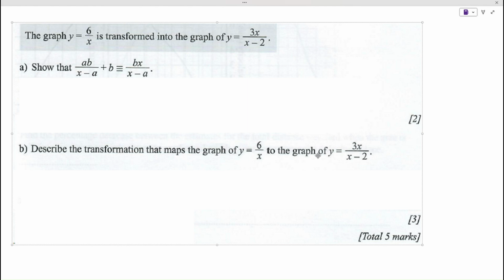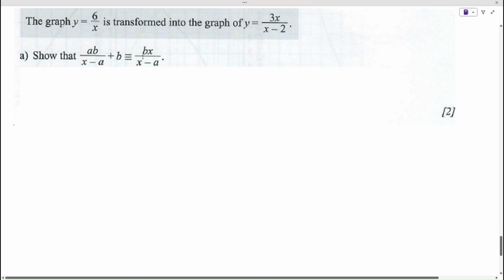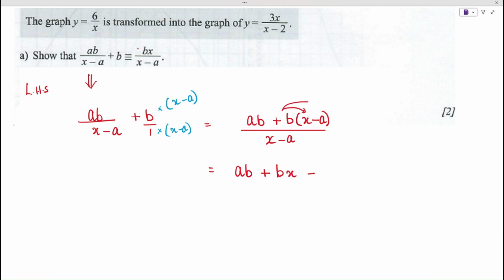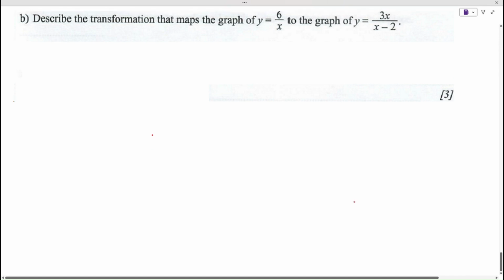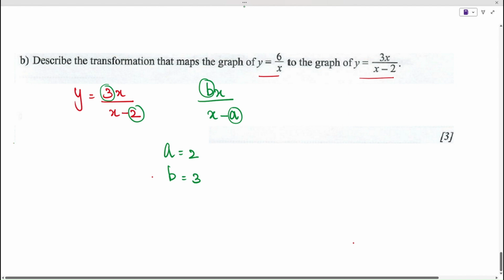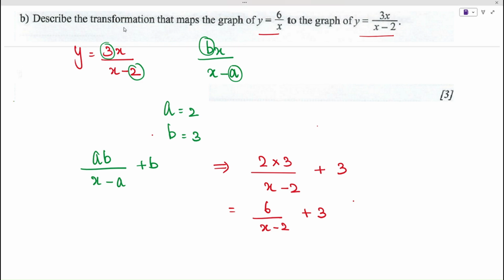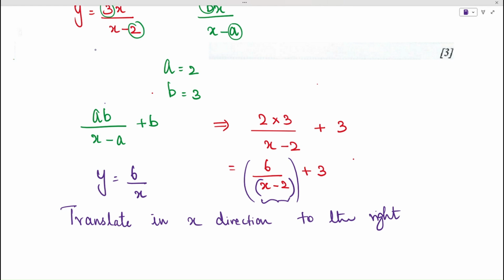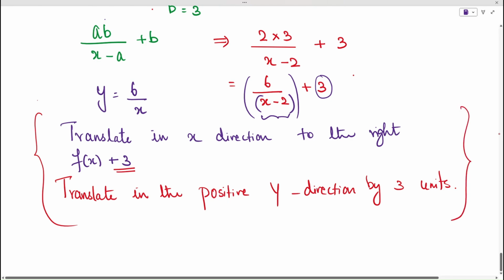GCSE Grade 9 Exam Question